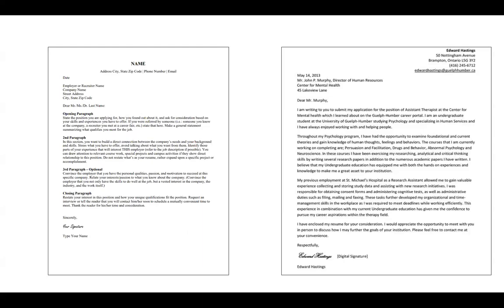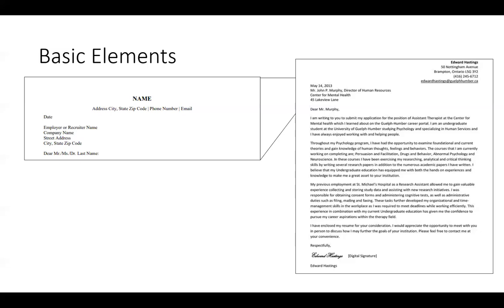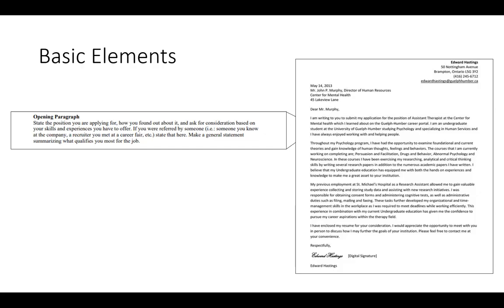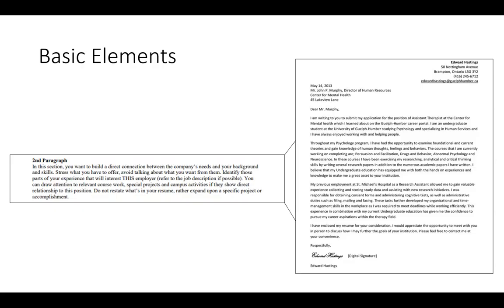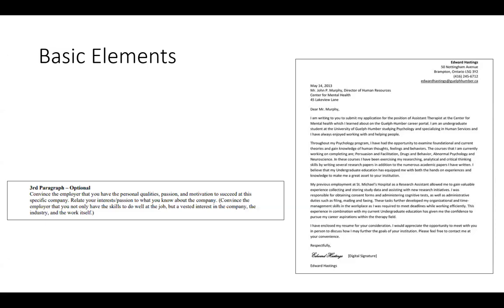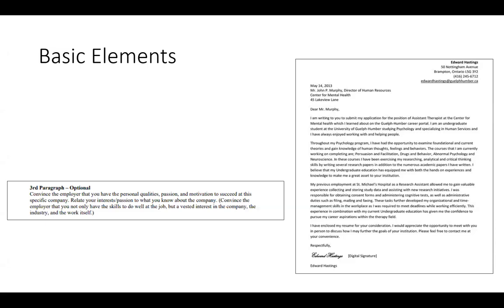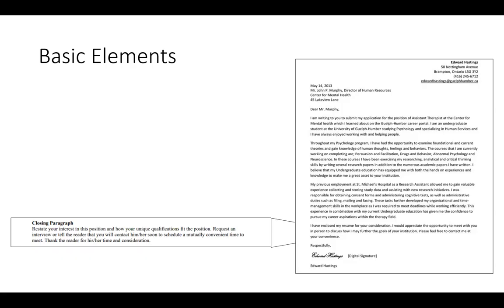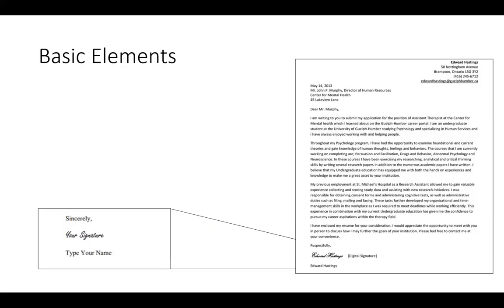Week 12: Preparing a Cover Letter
Dr. Waples covers the best practices for generating a cover letter.